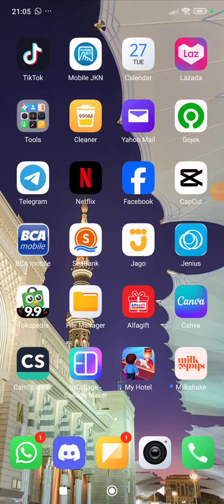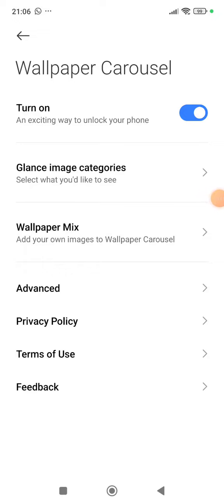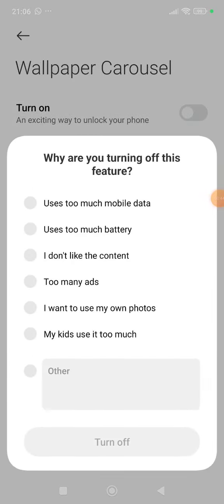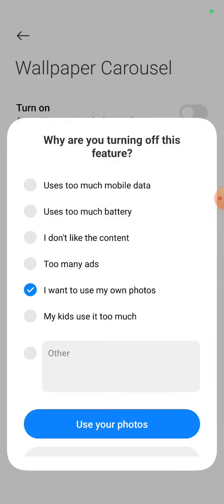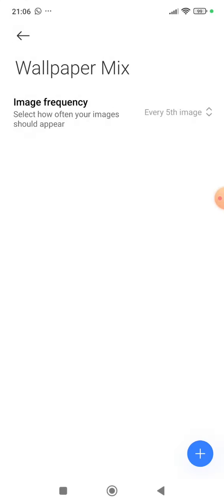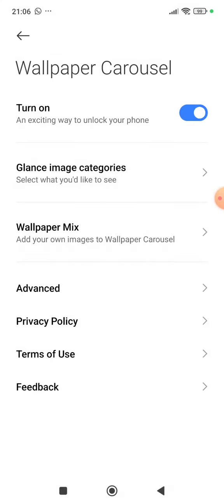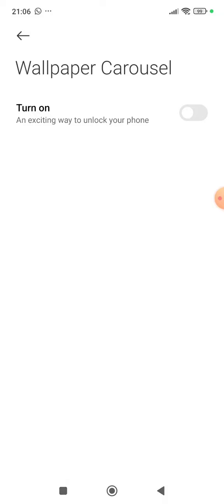~ Want to Remove Glance Wallpaper on Redmi Note 13 Pro? Do This Now!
Are you tired of the Glance wallpaper constantly changing on your **Redmi Note 13 Pro**? Want to remove it and use your own custom wallpaper instead? In this quick and easy tutorial, I'll show you how to **disable Glance wallpaper** and stop those auto-changing images from appearing on your lock screen.

### Why Remove Glance Wallpaper?
The **Glance feature on Redmi Note 13 Pro** automatically updates wallpapers with news, ads, and random images, which can be distracting. If you prefer a clean lock screen with your favorite wallpaper, turning off **Glance wallpaper** is the best solution.

### How to Disable Glance Wallpaper on Redmi Note 13 Pro
1. Open the **Settings** app on your phone.
2. Type **Wallpaper** in the search bar.
3. Select **Wallpaper Carousel** (this controls the Glance feature).
4. Toggle it **OFF** to disable Glance wallpapers.
5. Set your preferred wallpaper manually.

That’s it! Now you can enjoy a personalized lock screen without interruptions.